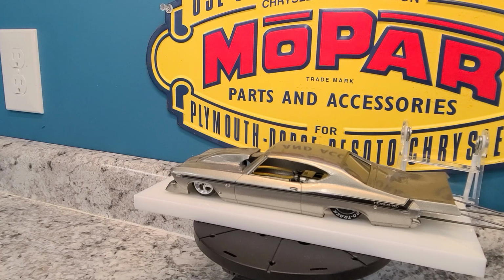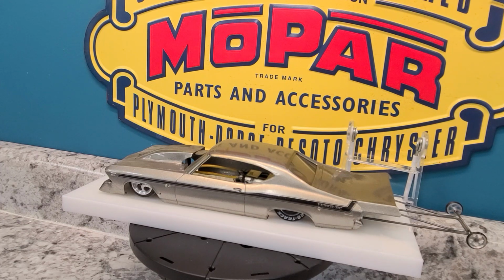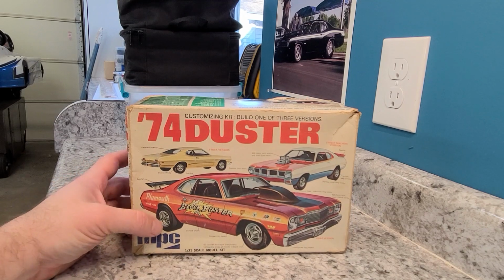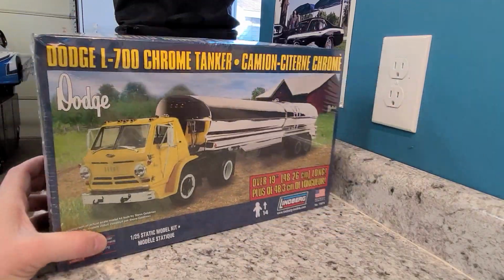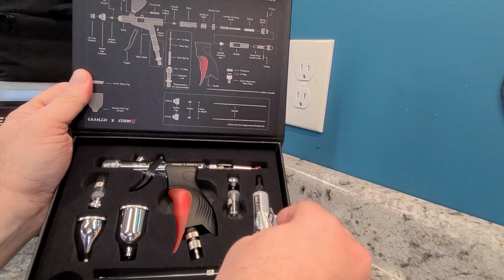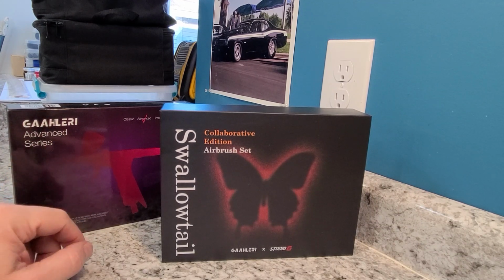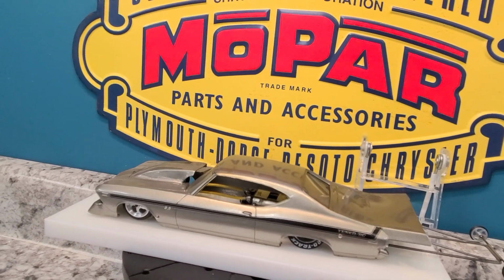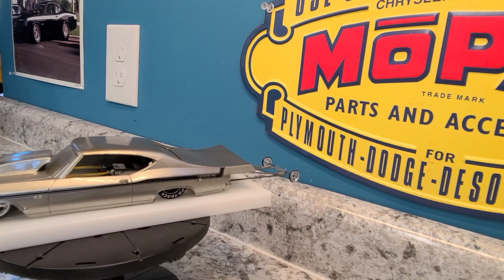Saturday updates, And special thanks...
I need to thank a few people.. and it is greatly appreciated...

hope everyone is having a great Saturday..